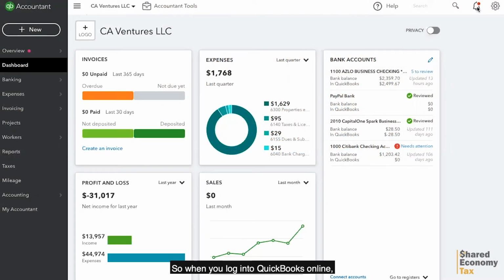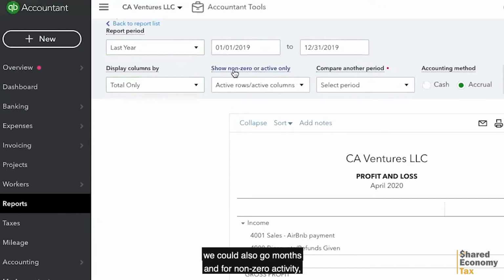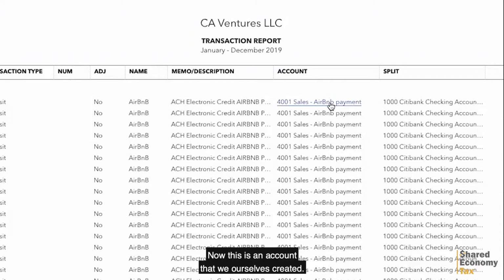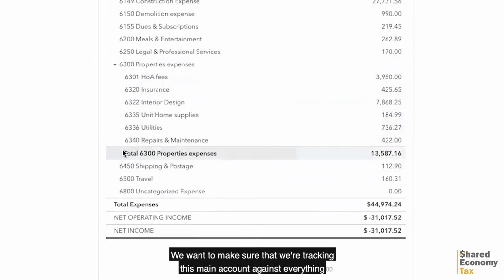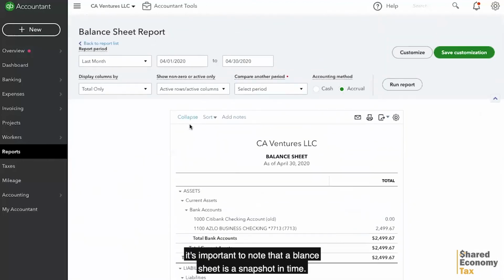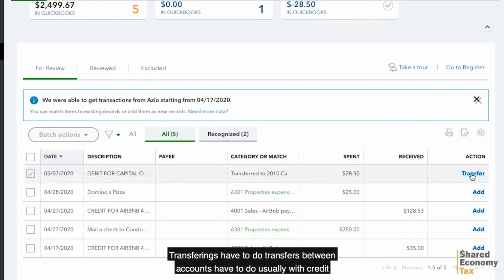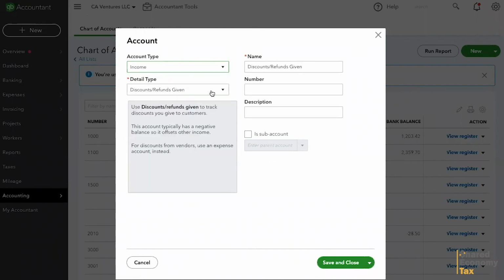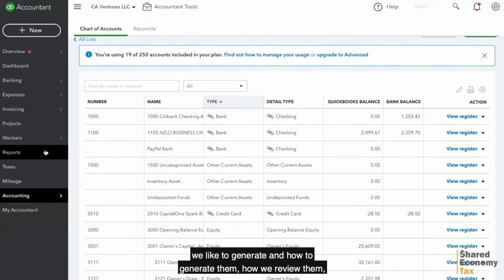QBO for Airbnb and VRBO Short Term Rentals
In this video, managing partner, Miguel covers how to use Quickbooks Online (QBO) for your Short Term Rental (STR) property. Get a sense of how we analyze and look at numbers when evaluating the books for an Airbnb.

Key to splitting out accounting for Airbnb is to understand routine and recurring expenses and those that are one-time. Also note that items like depreciation are tricky and therefore are not covered in this video.